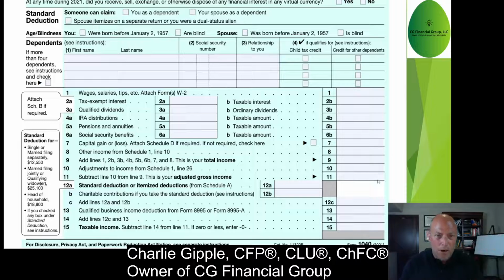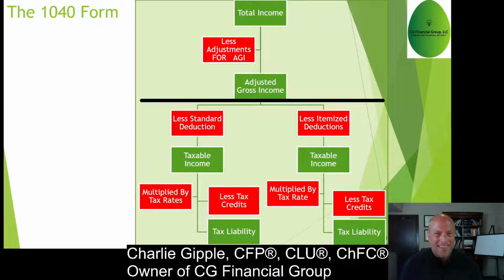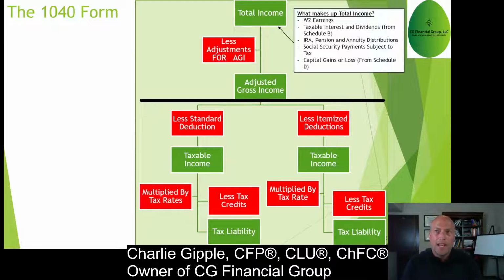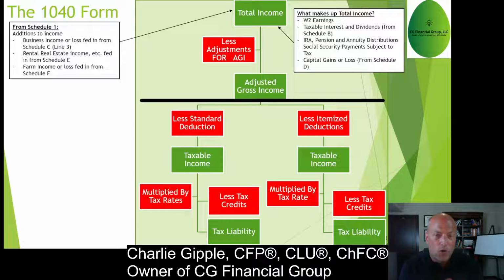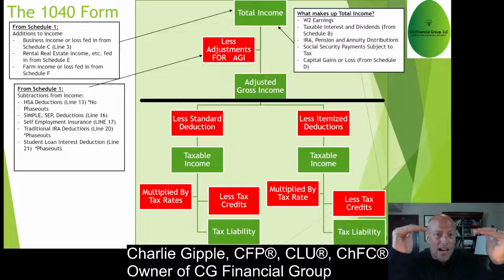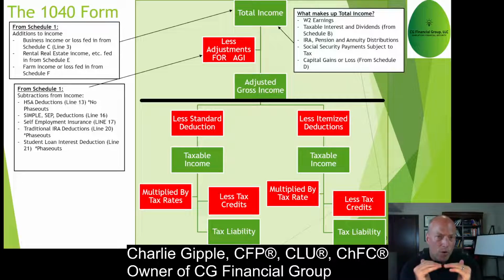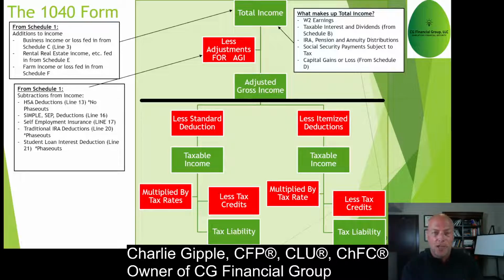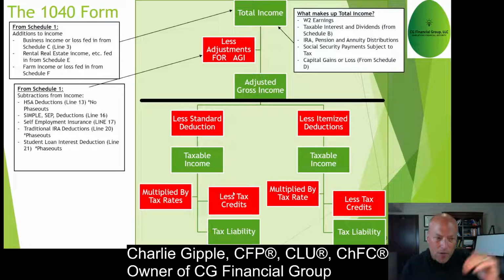Summary of the 1040